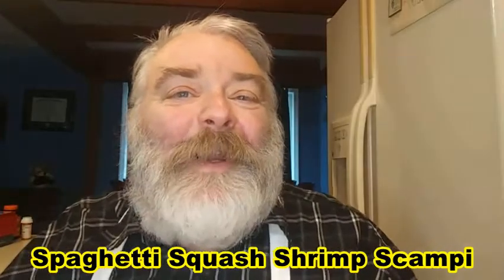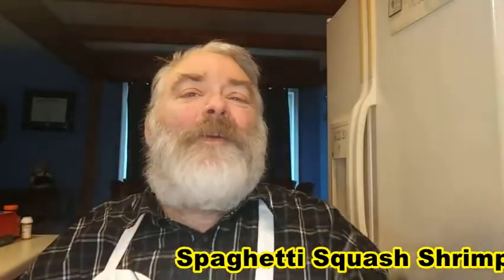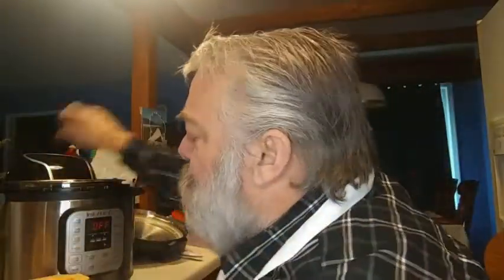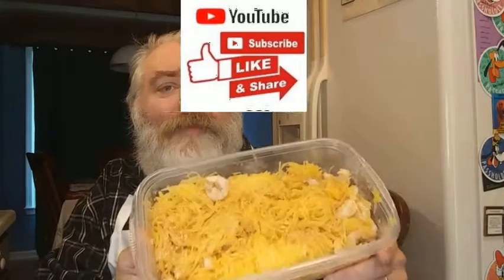Quick and Easy Spaghetti Squash and Shrimp Scampi in the Instant Pot. YUM One Minute Recipe!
You can start to finish this one in 30 minutes. Reheat at the campsite or eat right then. Scrumptious!
Be blessed y'all!